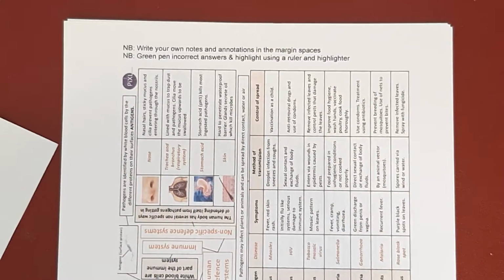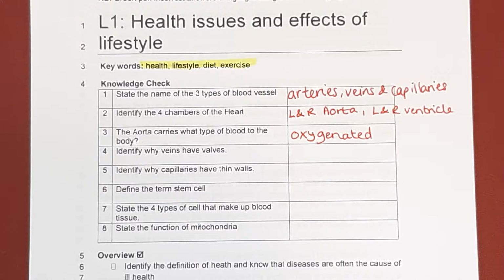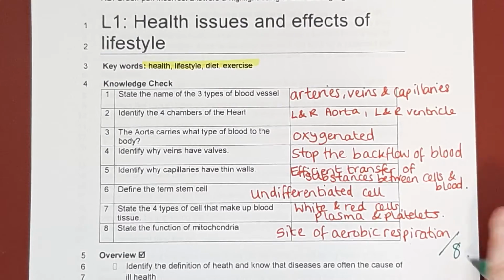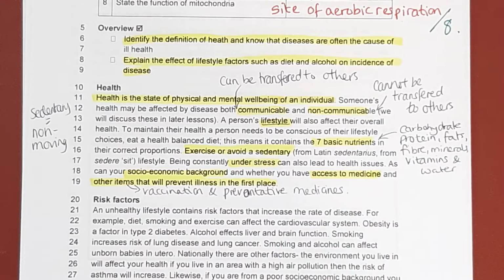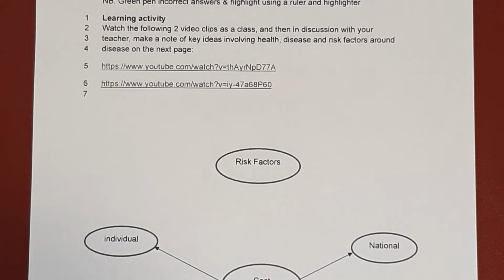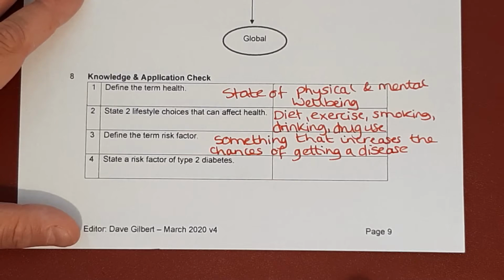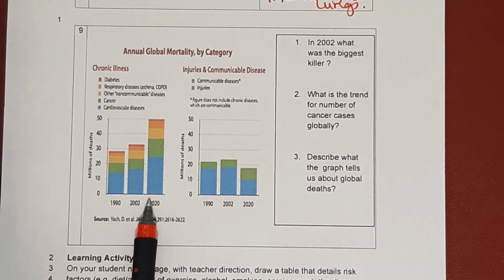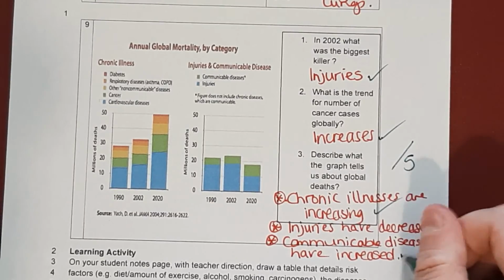Infection & Response - L1 Health issues & effects of lifestyle